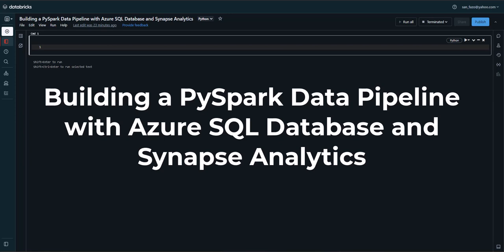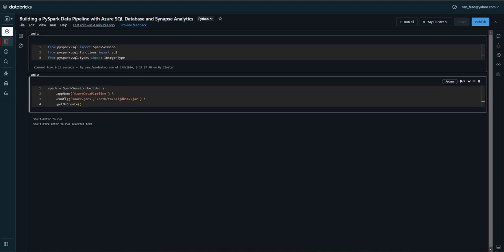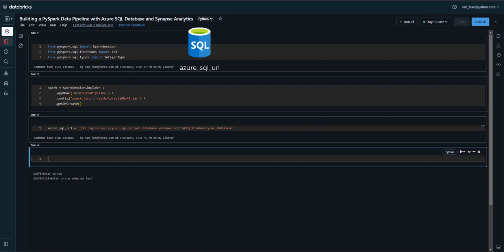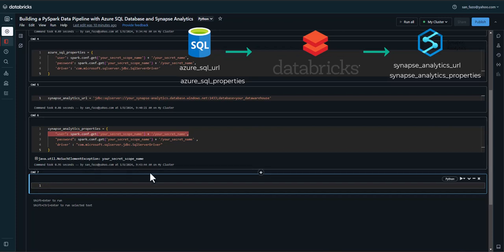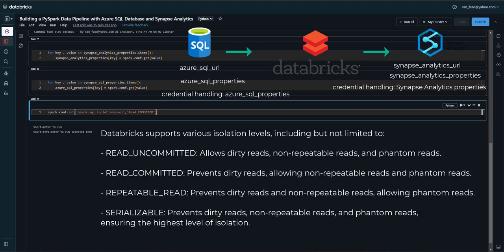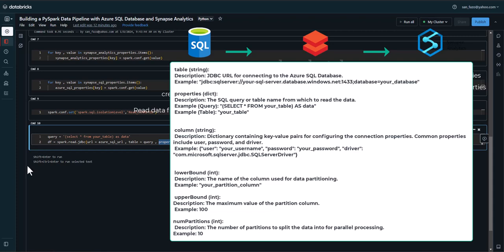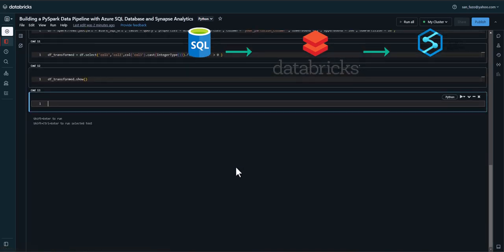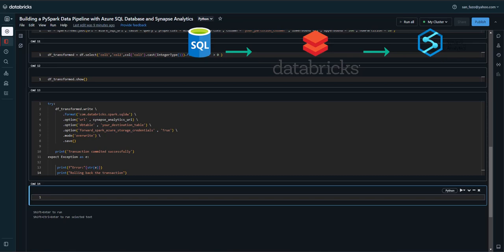Building a PySpark Data Pipeline with Azure SQL Database and Synapse Analytics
Scenario:

In this tutorial, we will walk through the process of creating a PySpark data pipeline using Databricks, fetching data securely from Azure SQL Database, applying transformations, and storing the results in Azure Synapse Analytics (Azure SQL Data Warehouse).
We will cover advanced topics such as secure credential handling, data partitioning, Spark session isolation levels, and a basic transaction mechanism.
Data engineering often involves the extraction, transformation, and loading (ETL) of data across various platforms.
Throughout the tutorial, we'll address best practices, advanced configurations, and error handling for a robust and efficient data pipeline.